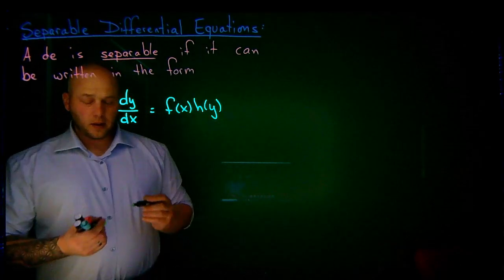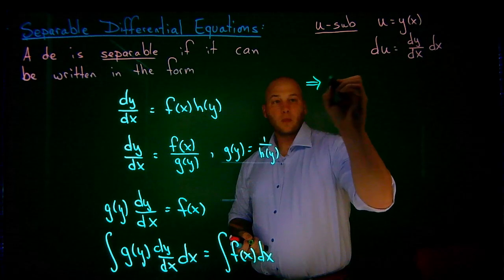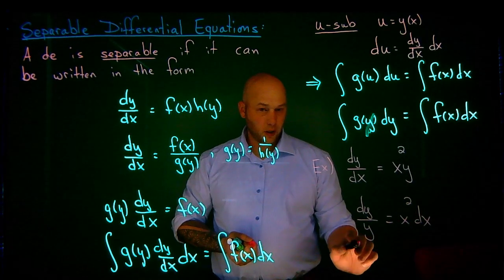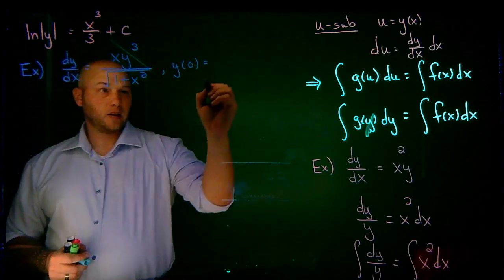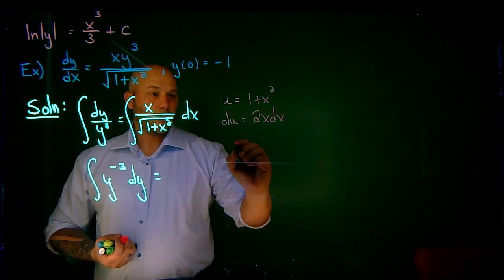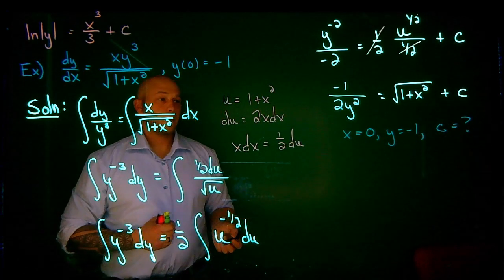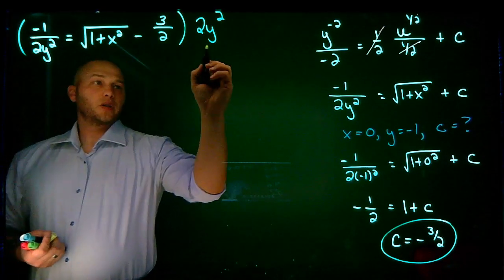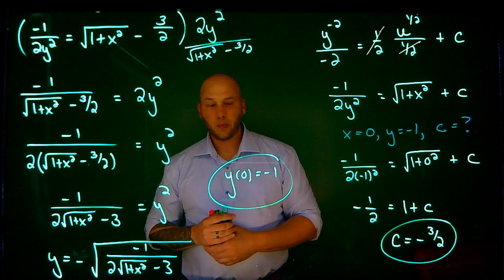Separable Differential Equations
In this video I explain what a separable differential equation is, show the general procedure for solving them and then work through two examples to illustrate the technique.